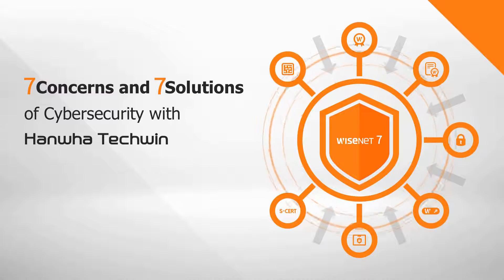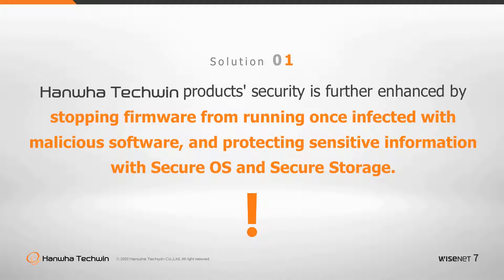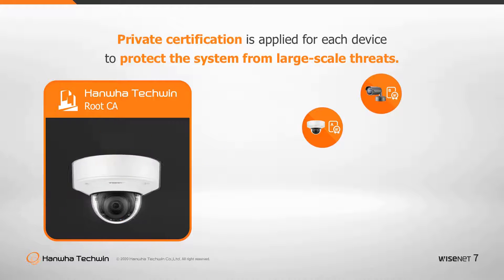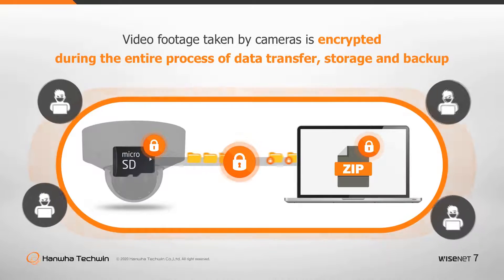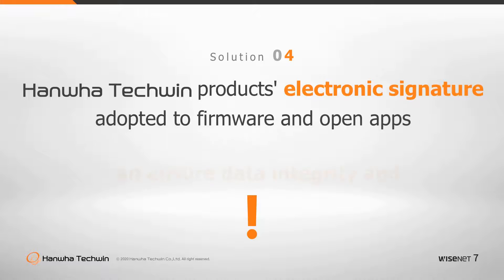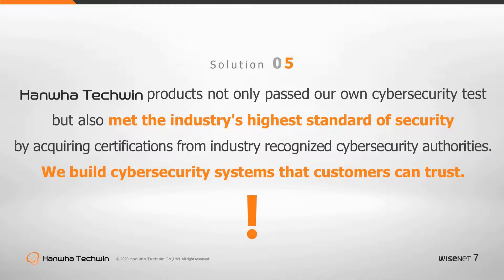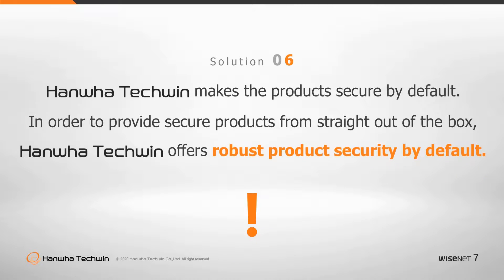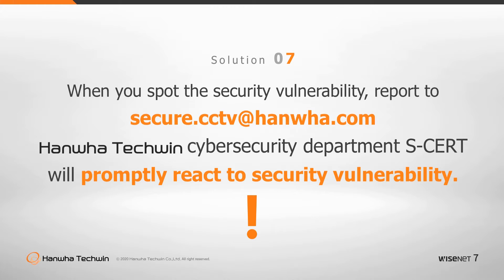Wisenet 7 - 7 Concerns and 7 Solutions of Cybersecurity